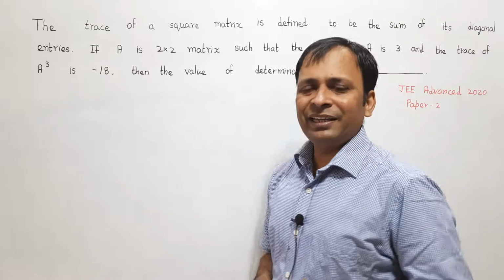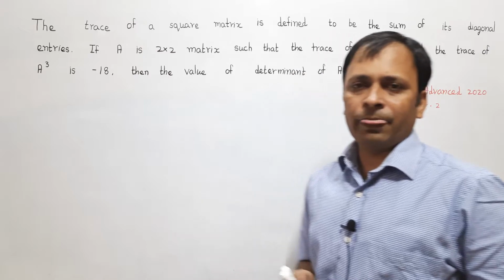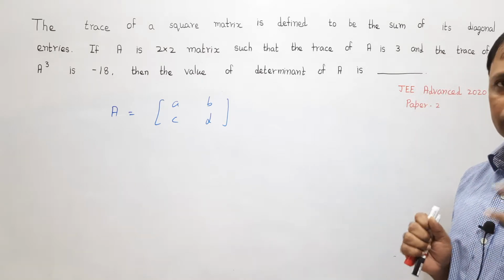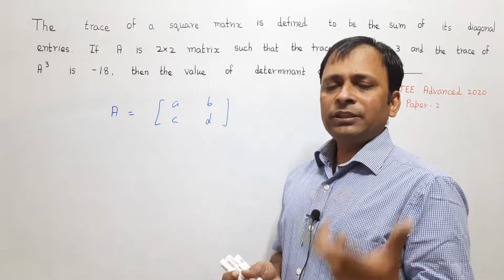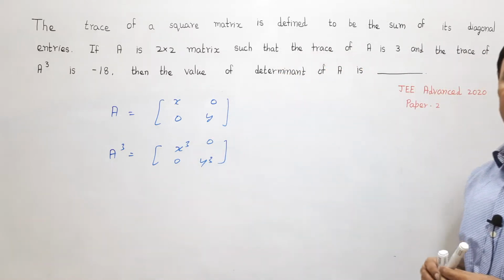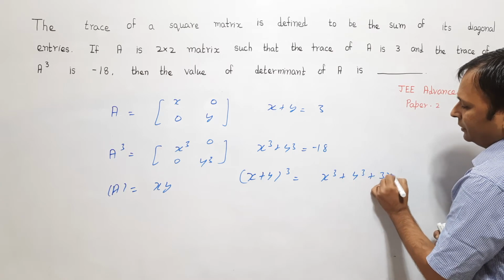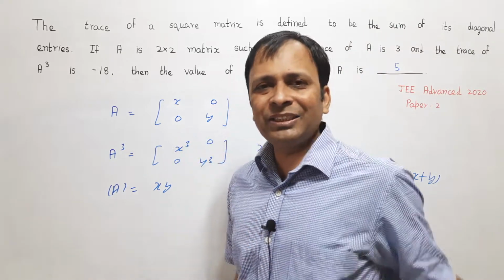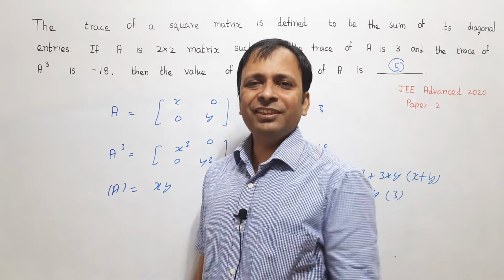Solve JEE Advanced 2020 Matrices Problem in less than 1 minute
This video covers a very tricky problem on “Matrices” and gives a method to solve it in less than 1 minute, which would otherwise take a very long time.  time to solve. This is taken from recently held JEE Advanced 2020 Paper II question number 4 and the question is
The trace of a square matrix is defined to be the sum of its diagonal entries. If A is a 2 × 2 matrix
such that the trace of A is 3 and the trace of A^3 is −18, then the value of the determinant of A is _____.
This video is suitable for the students aspiring for engineering entrance exam and is also suitable for CBSE, ISC, HSC, IB Board students and the students who have genuine interest in learning geometry